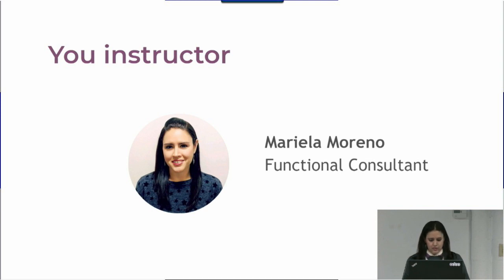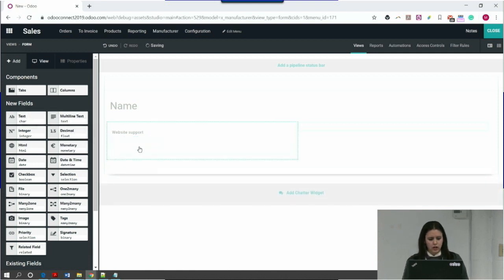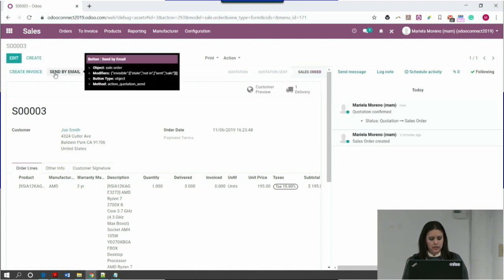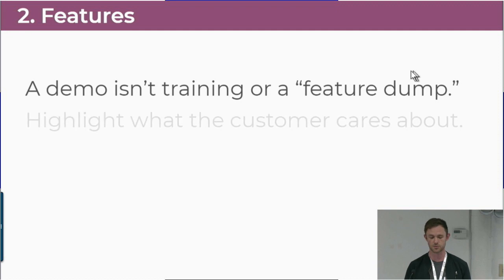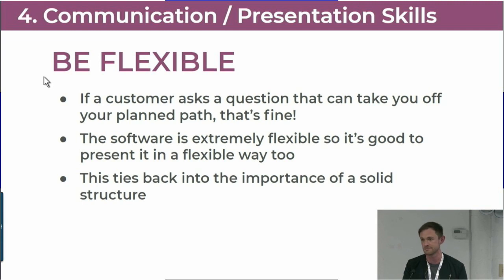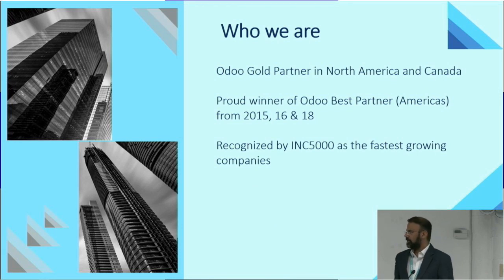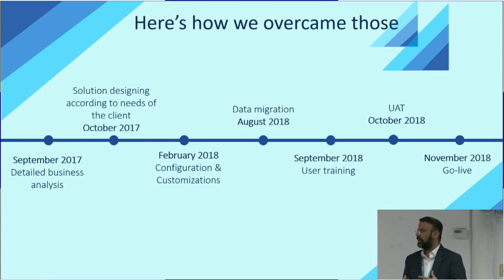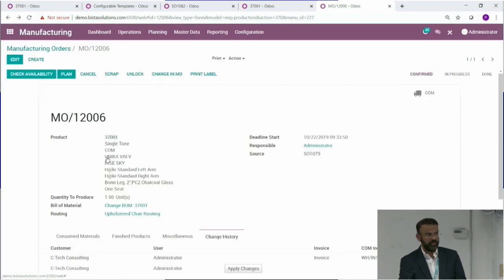OdooConnect 2019 Day 2 - Portal 2 (Late Afternoon)